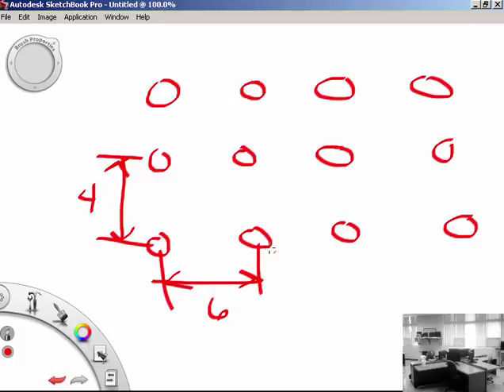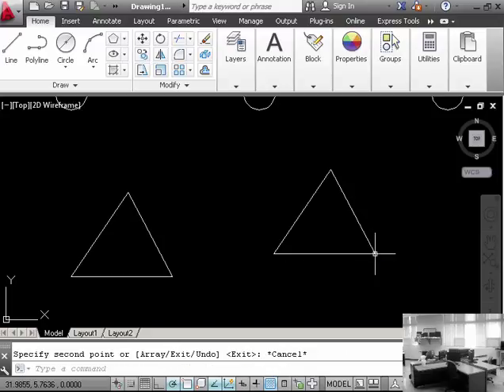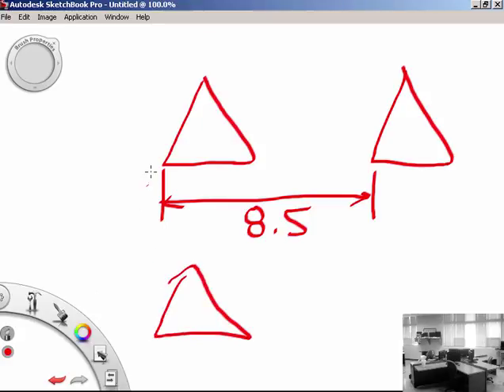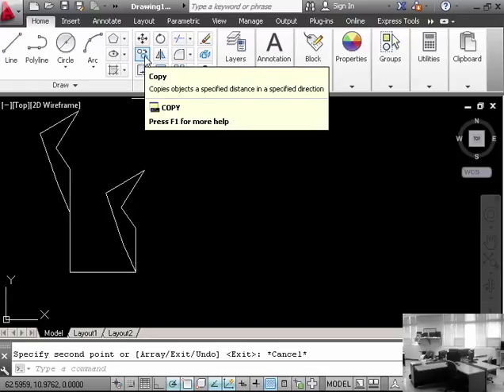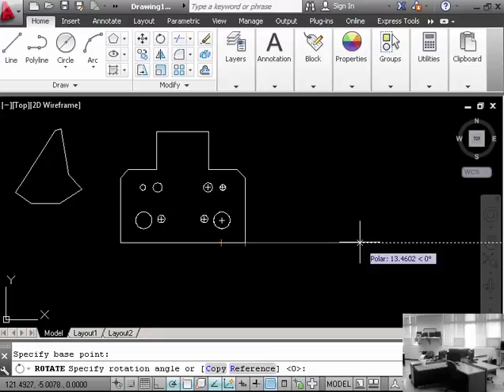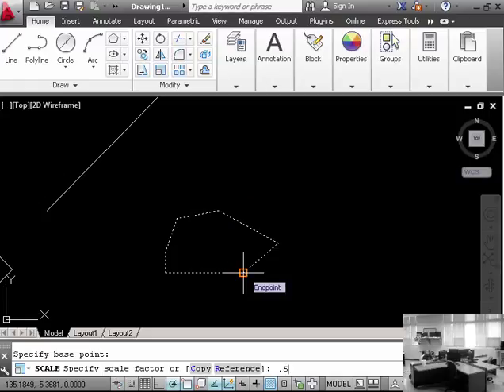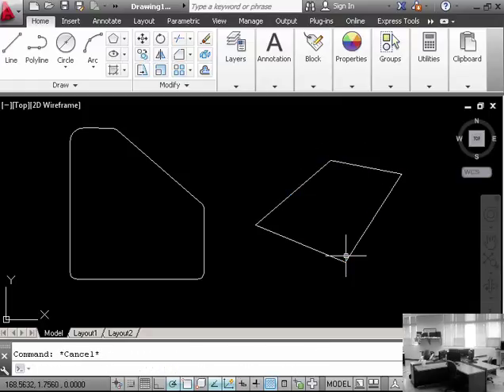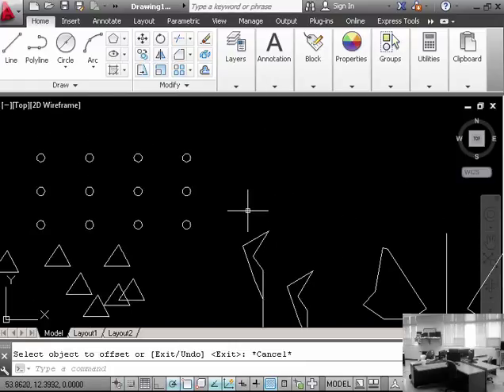02 recitation modify panel